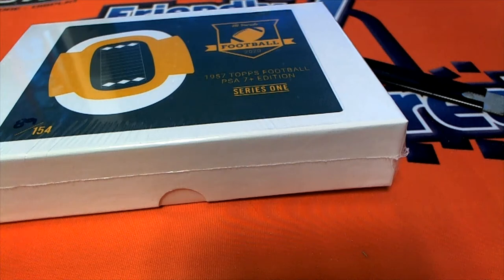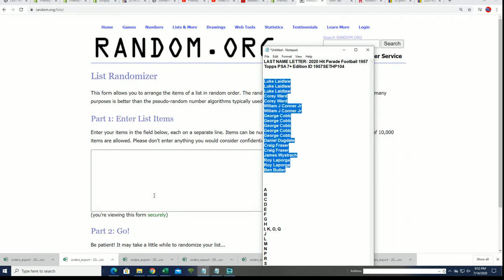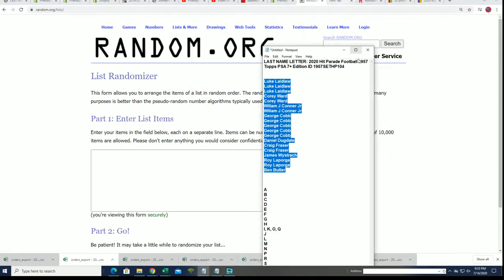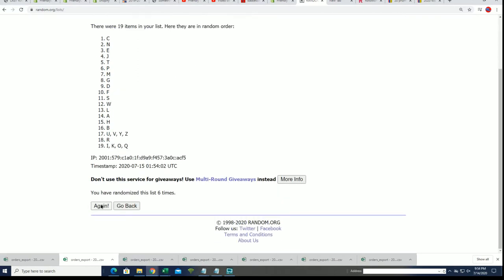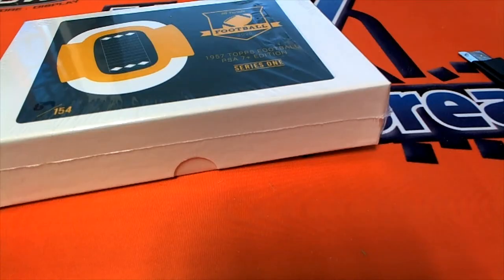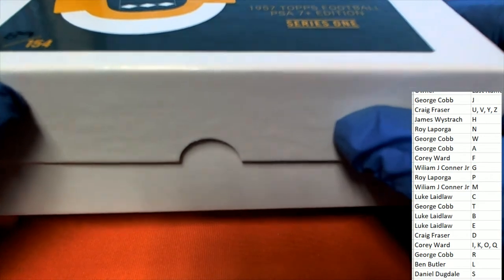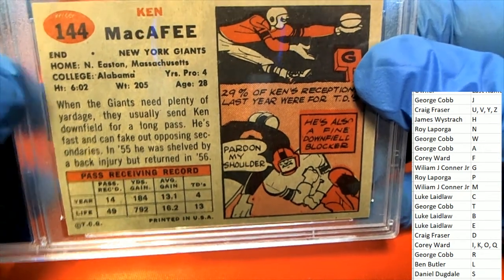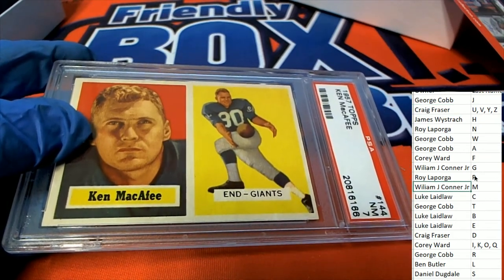2020 Hit Parade Football 1957 Topps PSA 7+ Edition ID 1957SETHP104